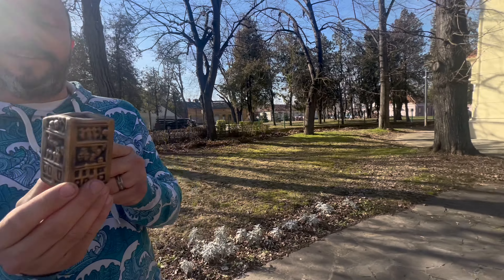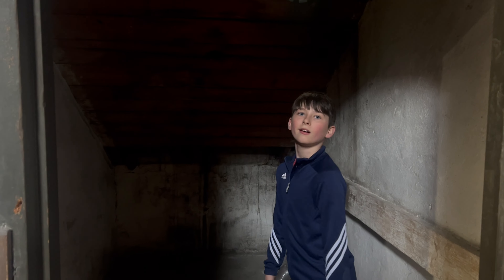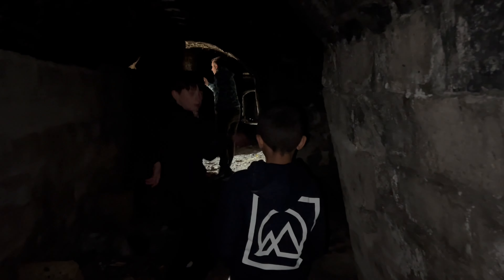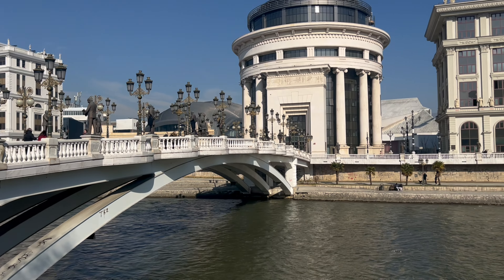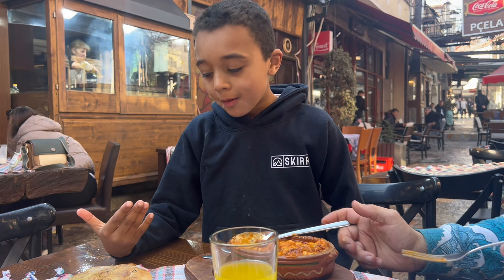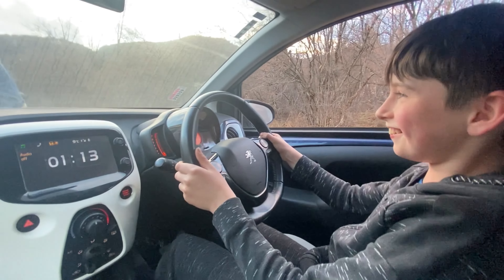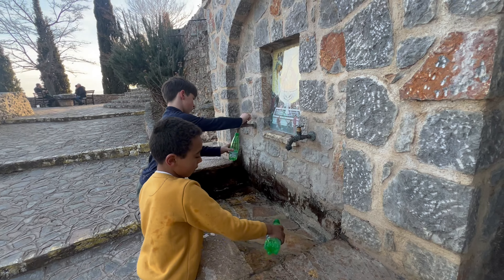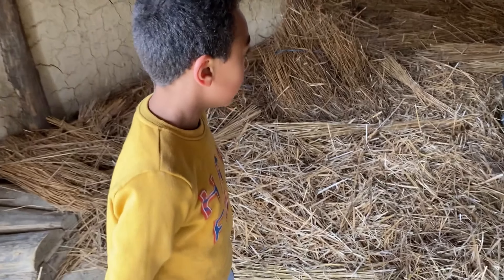Serbia & North Macedonia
Our trip through Serbia and North Macedonia were shorter than we would have wanted, but Mike's parents were arriving in Albania, so we needed to make sure we'd be there to meet them. We really enjoyed both countries and loved the parts we were able to see. It makes us want to come back even more!
Join us on our journey as we adventure through the Balkans!